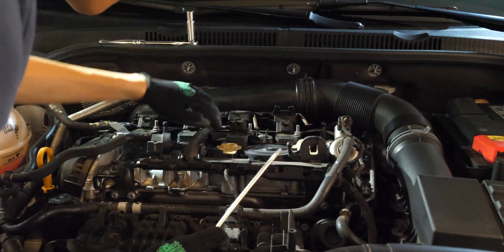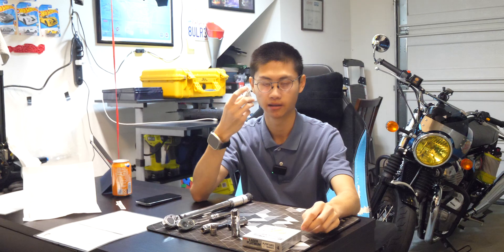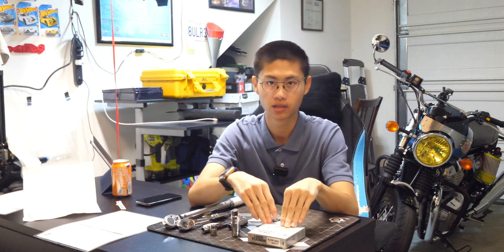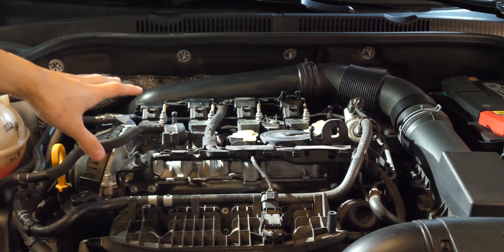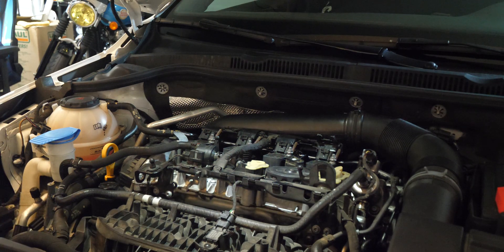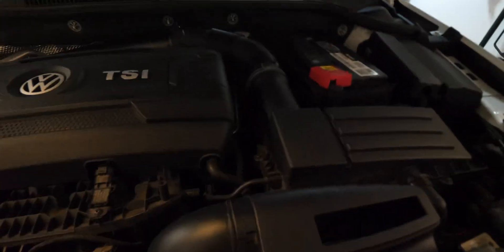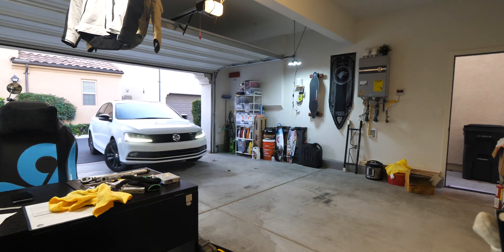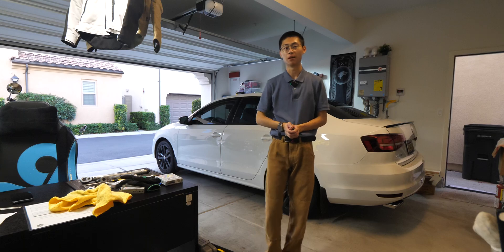2018 VW Jetta 1.8L Spark Plugs Replacement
VW Part Number: 06K905601D

Tools Needed:
Toque Wrench (Set to 18-20 Foot Pounds)
Ratchet Wrench
Extension Bar
10mm Socket
10mm Deep Socket
5/8in Spark Plug Socket